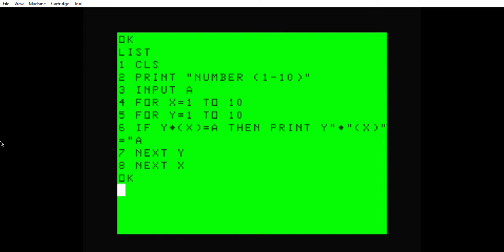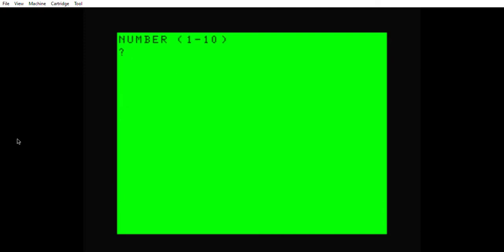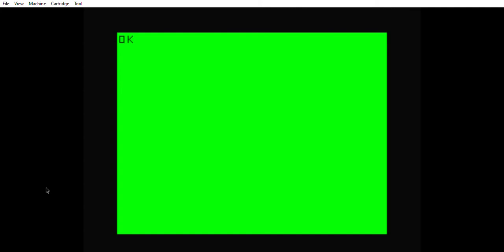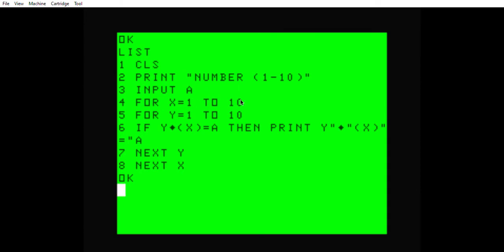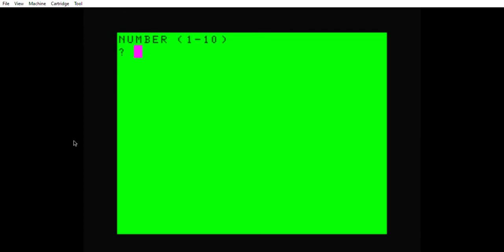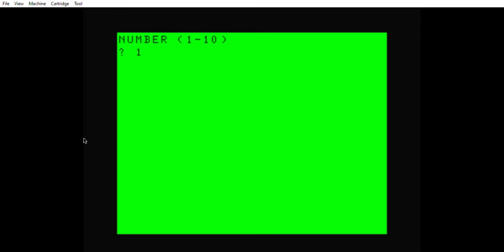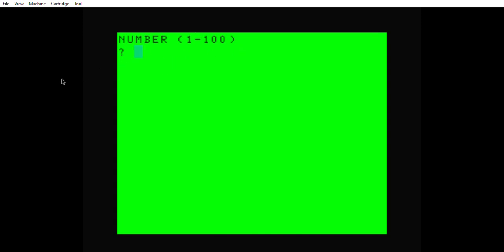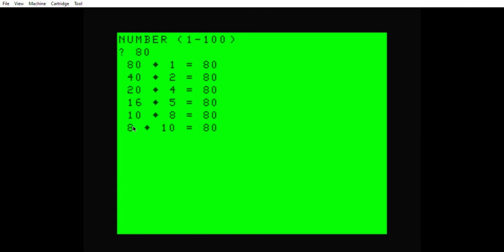Using TRS-80 Extended Color Basic to Factor ANY NUMBER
In this video I show you step by step how to write a nested loop which can then be used to completely factor any number from 1-100 (and beyond).